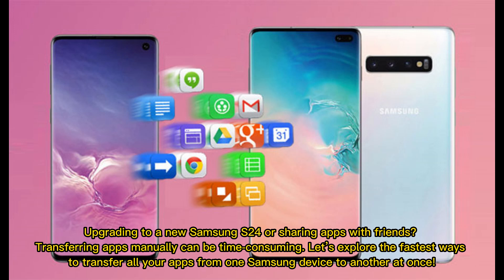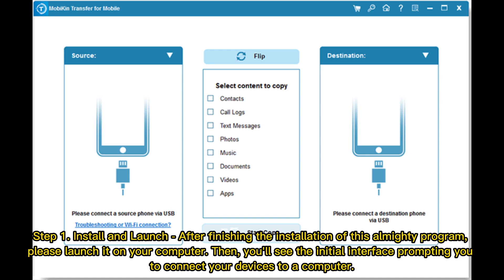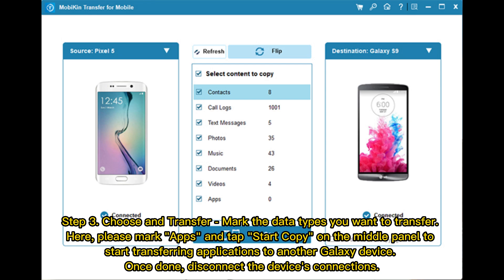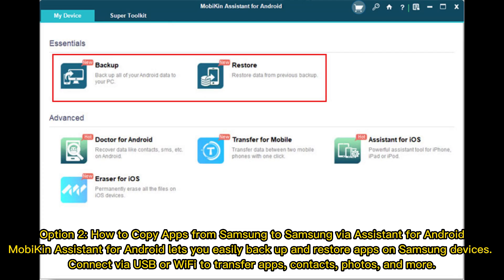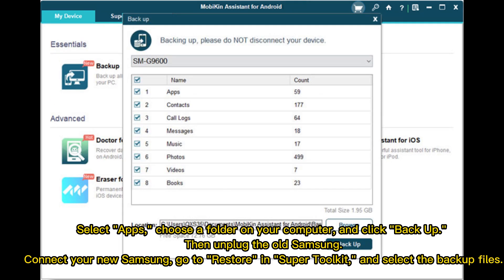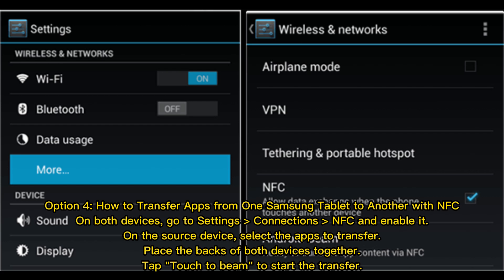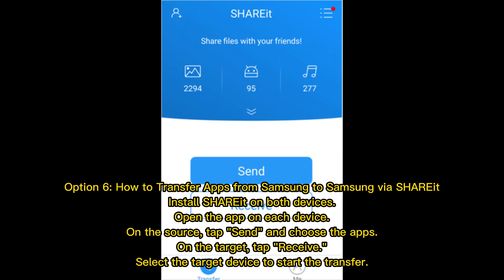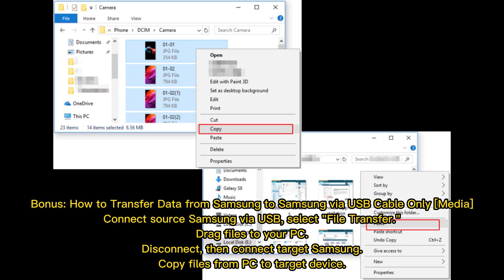How to Transfer Apps from Samsung to Samsung? 6 Means [Comparison Table]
Copying apps between two Galaxy devices is as easy as pie. This video is mainly about how to transfer apps from Samsung to Samsung Galaxy S24/S23/S22/S21/S20 with 6 quick solutions.

00:00 Start
00:19 Option 1: How to Transfer Apps from Samsung to Samsung via Transfer for Mobile [Seamless]
01:26 Option 2: How to Copy Apps from Samsung to Samsung via Assistant for Android
02:14 Option 3: How to Transfer Apps to New Samsung Phone Using Smart Switch
02:29 Option 4: How to Transfer Apps from One Samsung Tablet to Another with NFC
02:49 Option 5: How Do I Transfer My Apps to My New Samsung Galaxy with CLONEit
03:11 Option 6: How to Transfer Apps from Samsung to Samsung via SHAREit
03:30 Bonus: How to Transfer Data from Samsung to Samsung via USB Cable Only [Media]